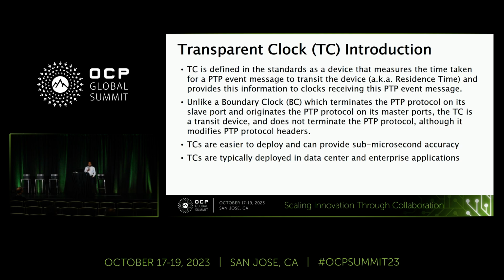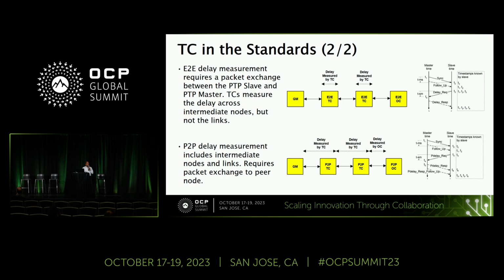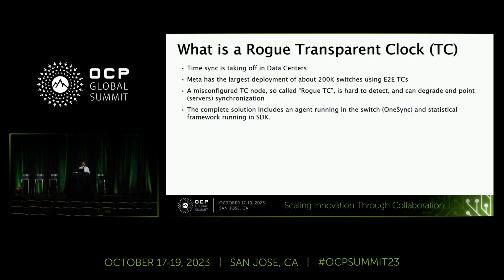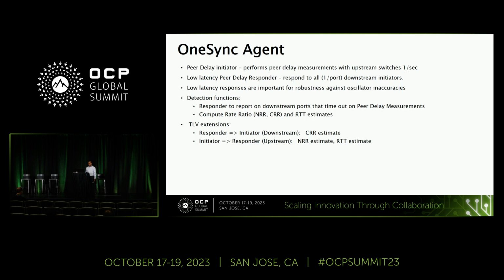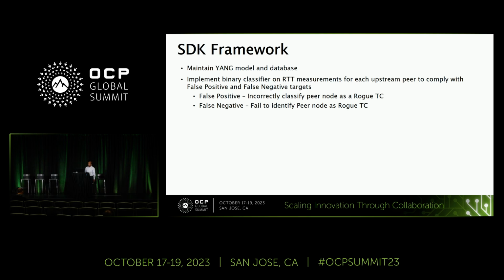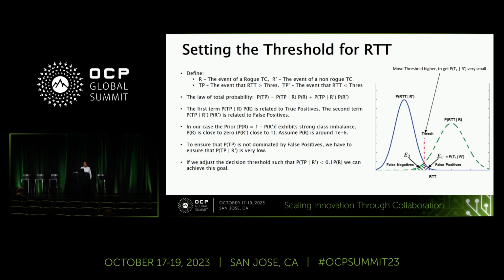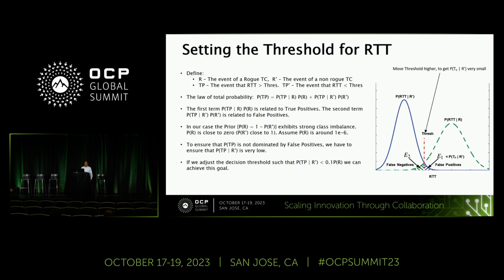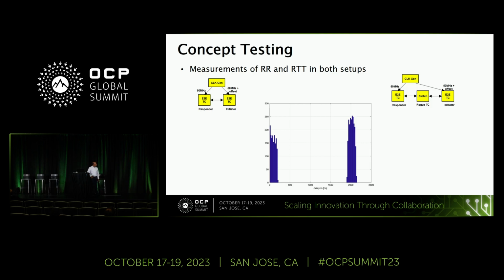Rogue Transparent Clock (TC) detection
Presented by Ahmad Byagowi (Meta) | Amit Oren (Broadcom) | Bhaskar Chinni (Broadcom)

In this session, we will present a rogue Transparent Clock detection method built inside the switching silicon. Transparent Clocks (TC) are widely deployed in both telecom and datacenter networks. Some MSDCs such as Meta preferred a TC based implementation for their time synchronization needs. Therefore it is very important to identify the rogue TC in a pro-active manner with less effort.